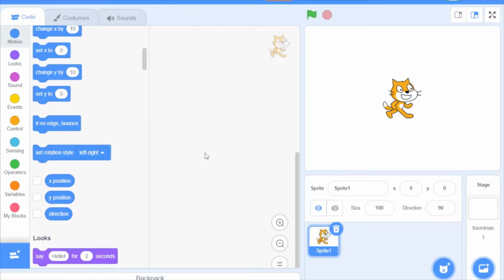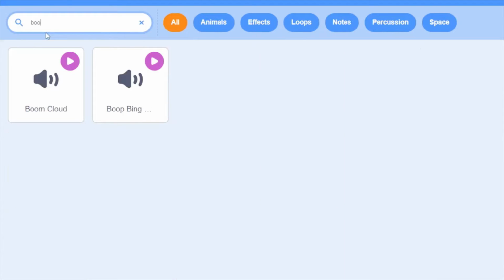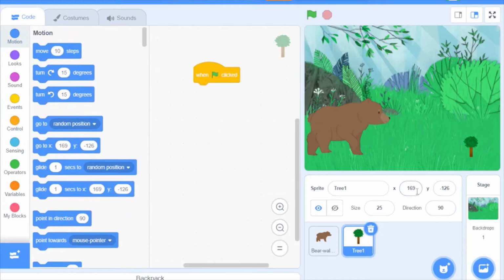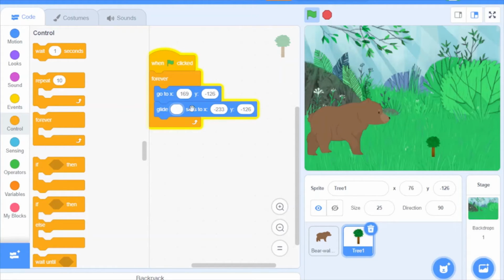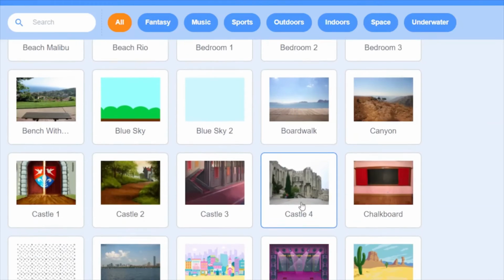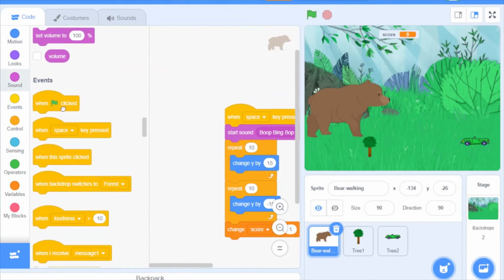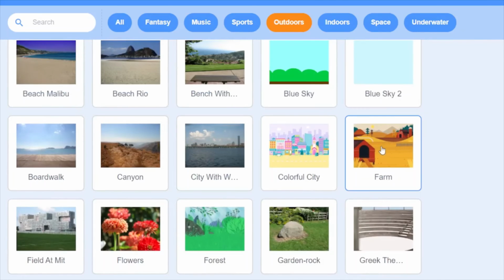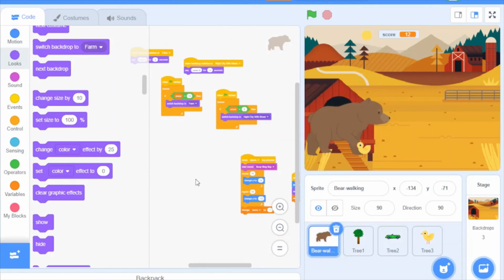How to make a jumping game with more levels in scratch!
HI! changed my recording key to shift so i wont need to keep on editing